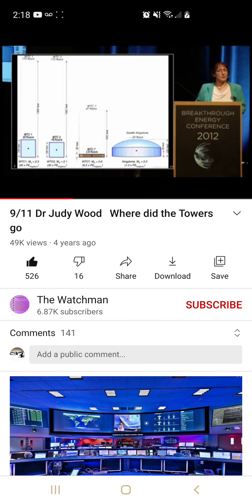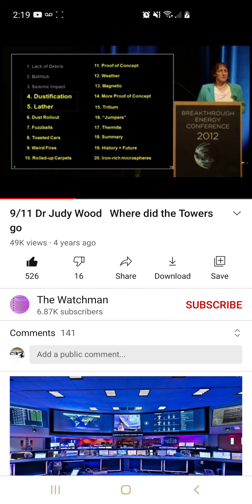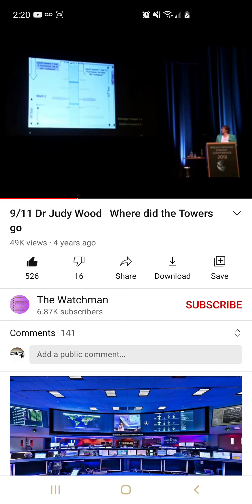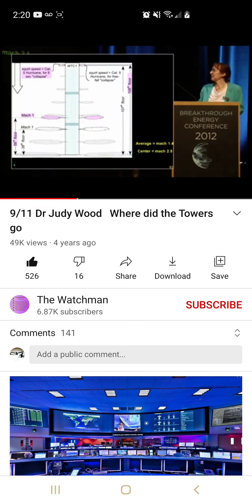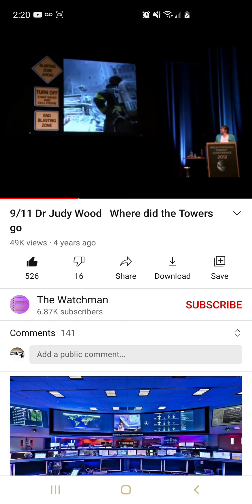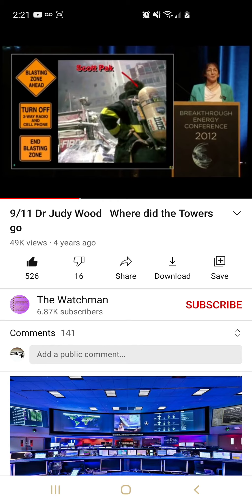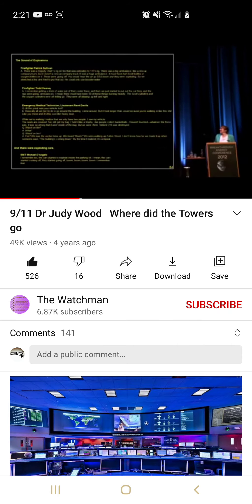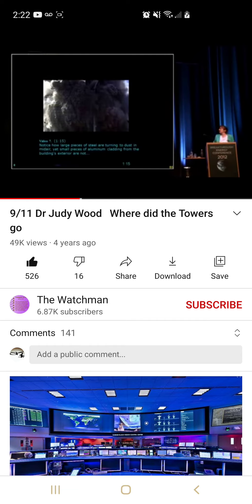Dustification : Hard Truth About 9/11